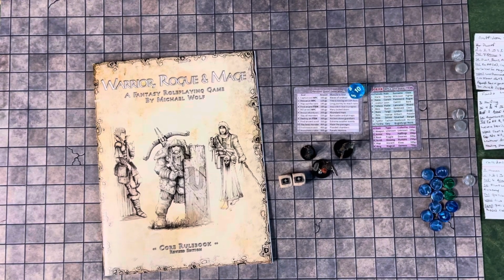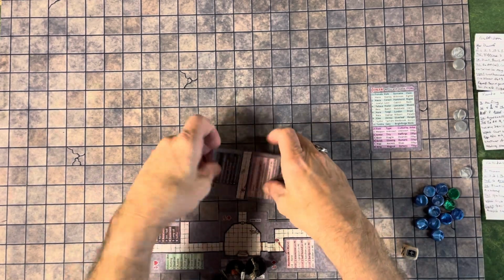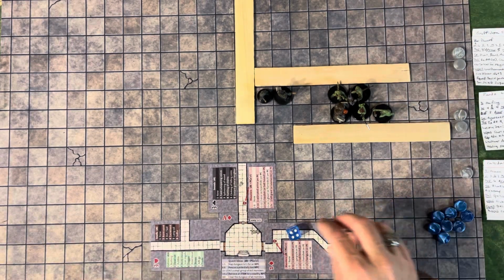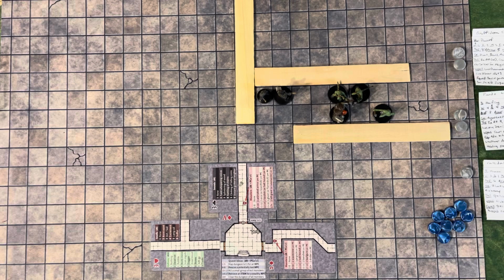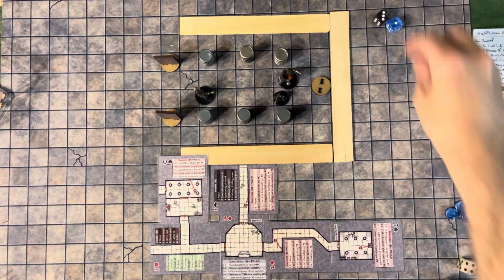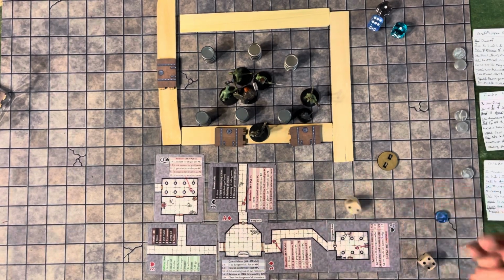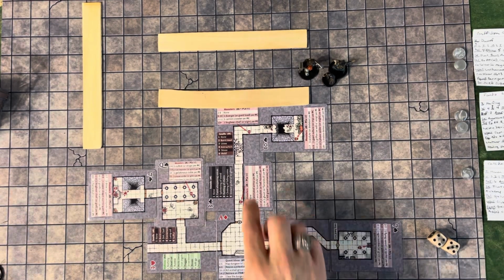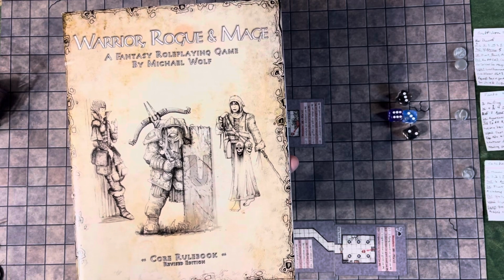Solo One Shot Dungeon Delves Episode 9: Warrior, Rogue, Mage RPG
In this episode of my Solo Dungeon Delves series, I feature Michael Wolf’s Warrior, Rogue, Mage RPG from Stargazer Games.

Let me know what you think of this cool little game in the comments below.